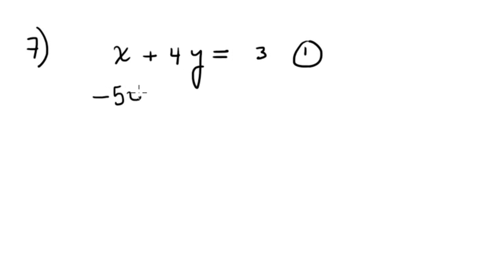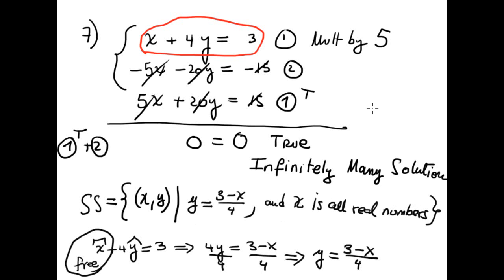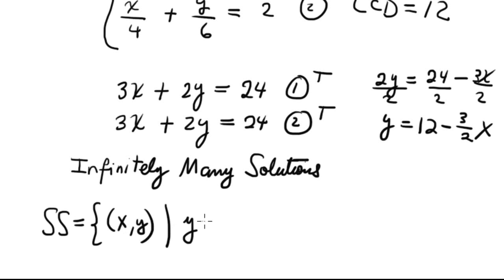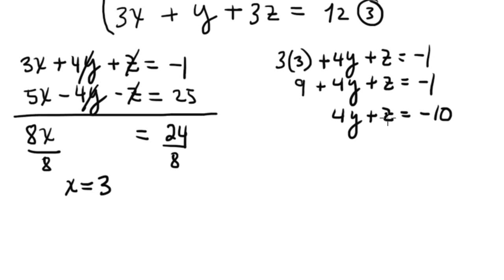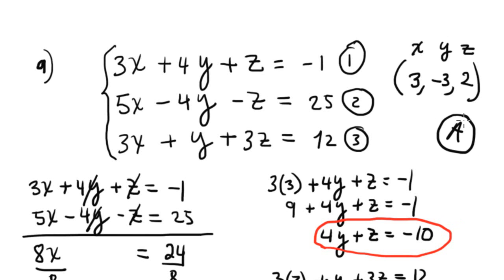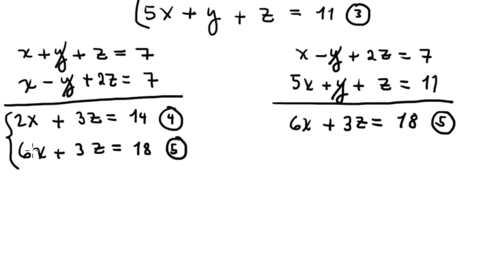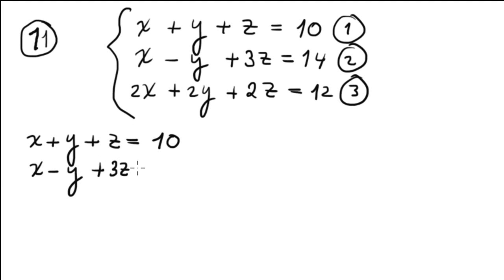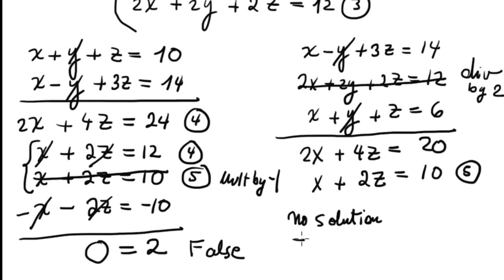College Algebra-MAC1105-Review for Test#4-Part-B